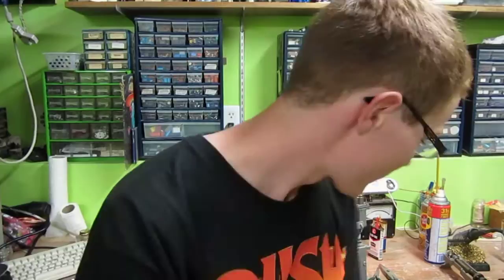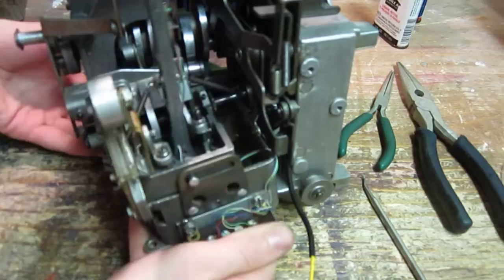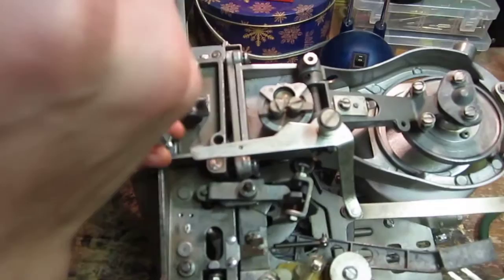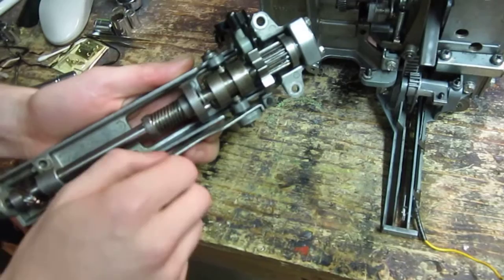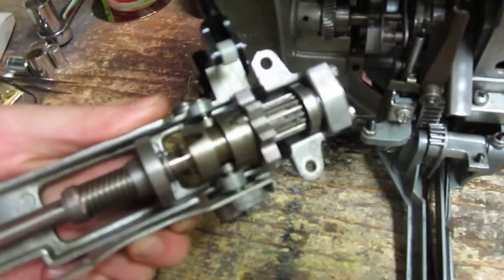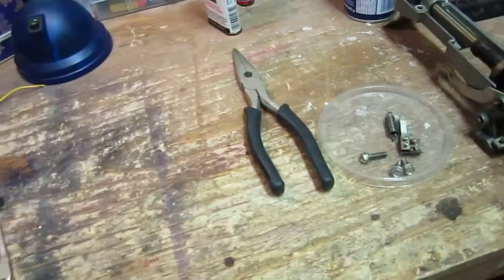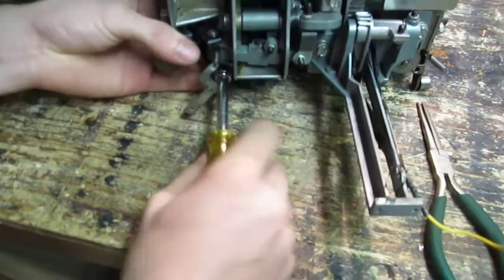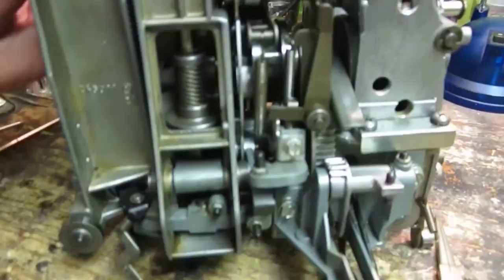Seeburg SE100 Restoration Part2 Mechanism Reassembly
This is the continuing second part of the restoration videos for the Seeburg SE100 jukebox, in this video I explain the basic reassembly process of three main parts of the mechanism.